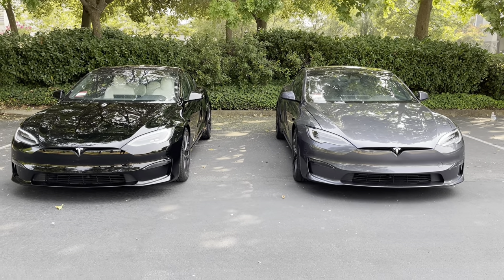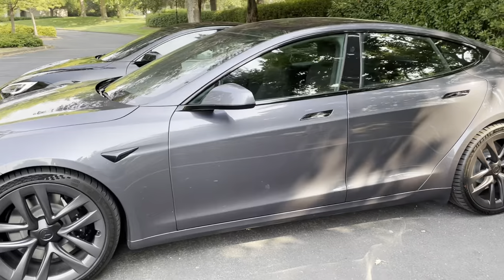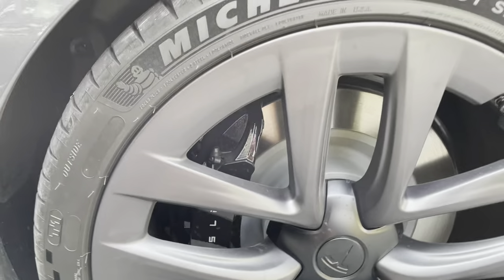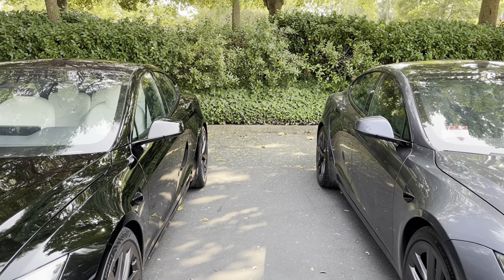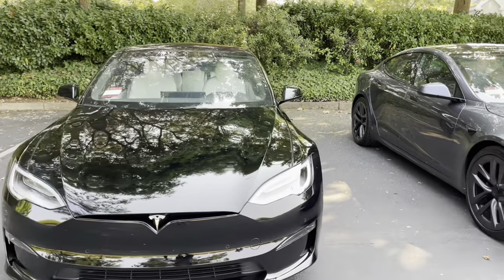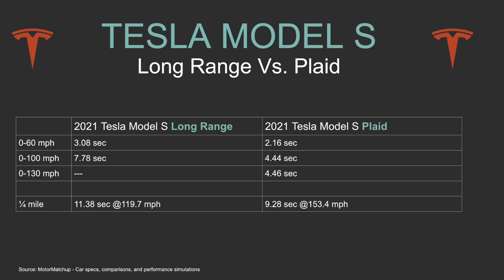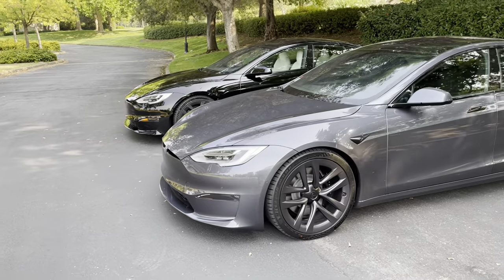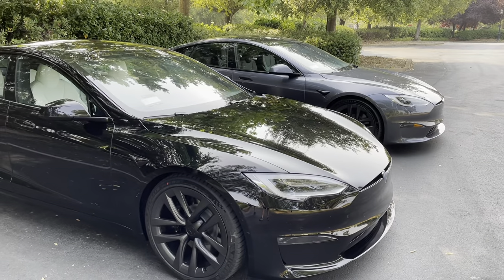Tesla Model S - Long Range Vs. Plaid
I had the opportunity to review the my Tesla Model S Long Range to my buddy's Tesla Model S Plaid. I take a deep look and compare the exterior, wheels, tires and a few interior options. I also review the performance specs towards the end of the video.